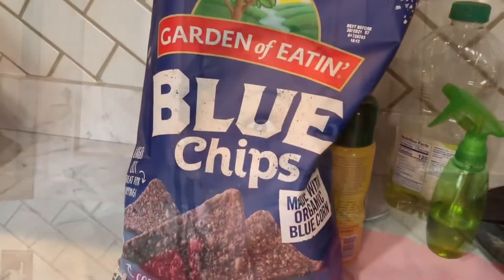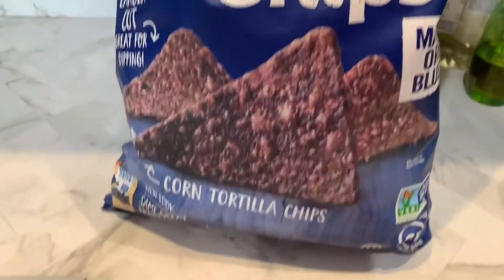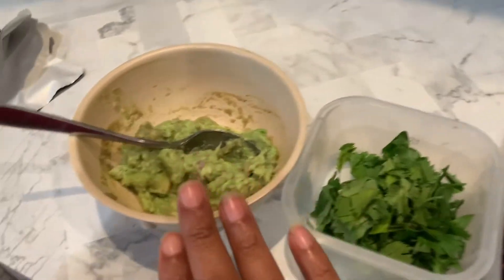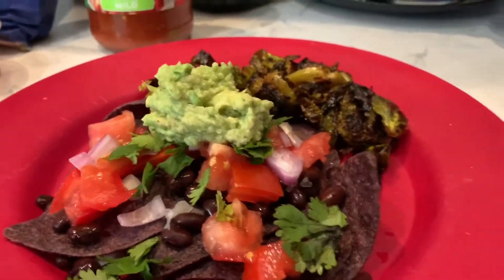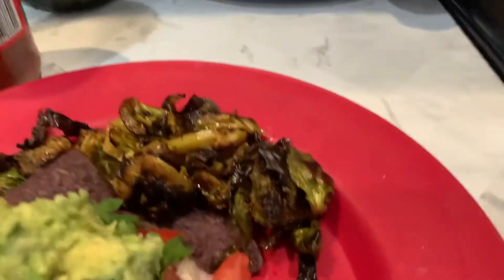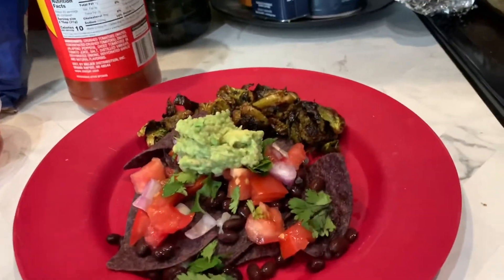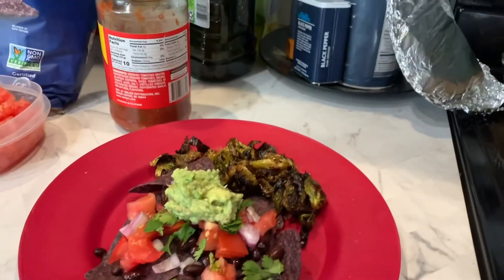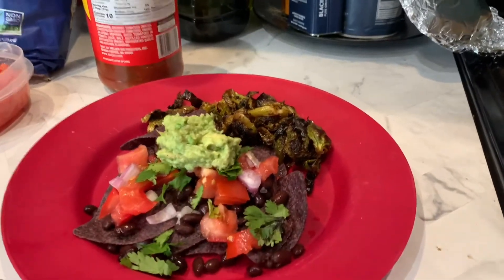Qdoba at home!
The things you eat at restaurants, you can actually make at home for half the cost. This video is an example of how to make your favorite Qdoba meal at home.